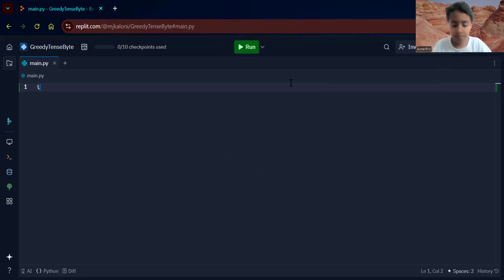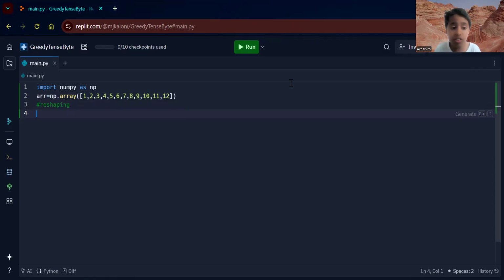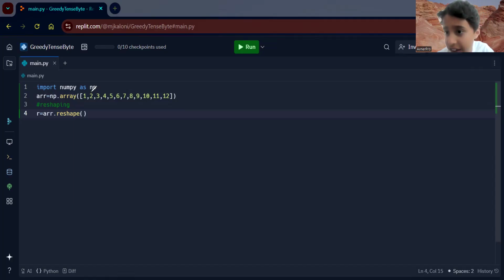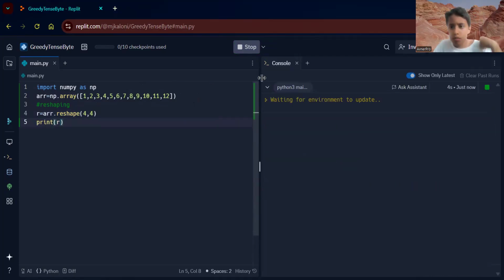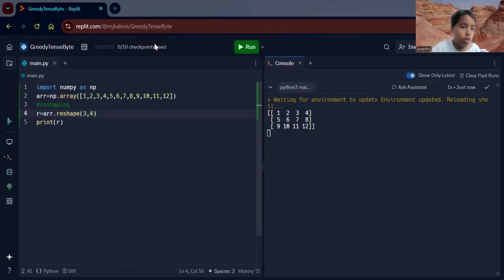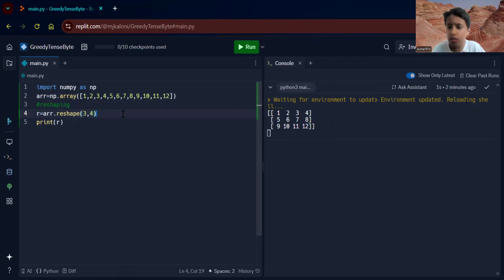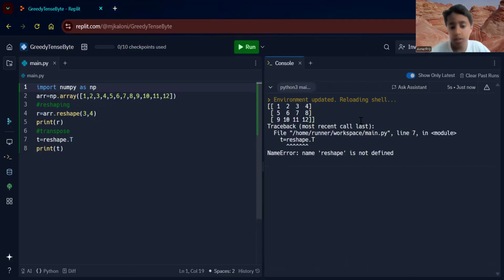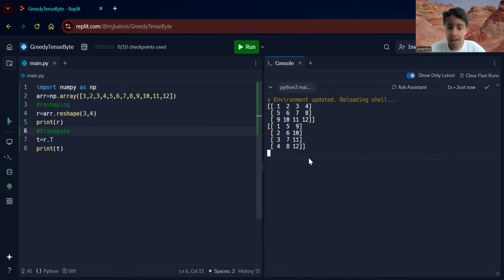Matrix in python